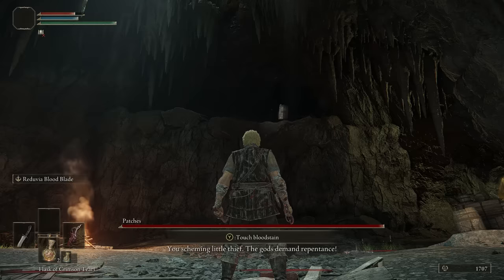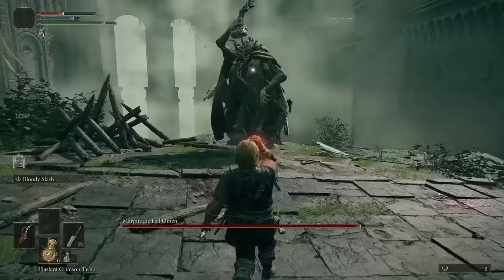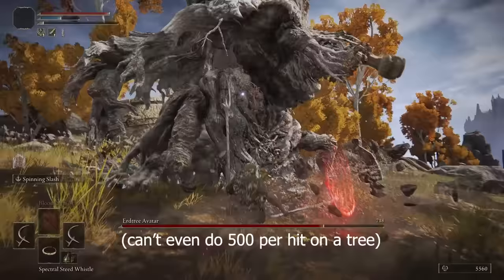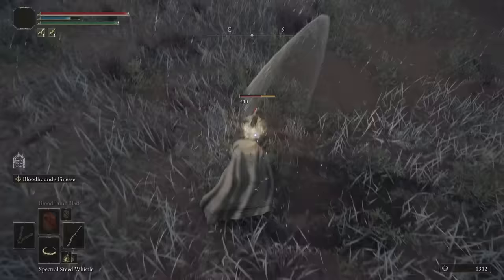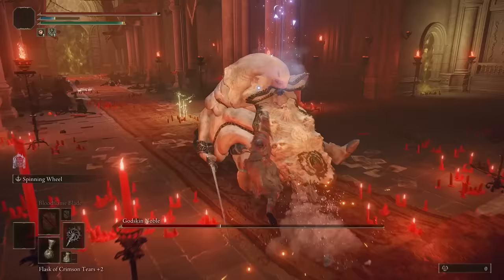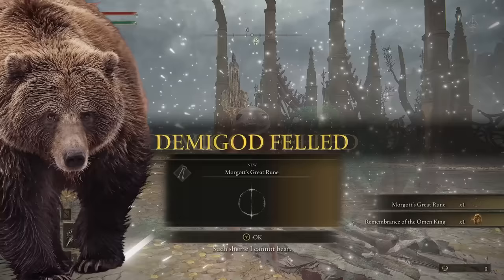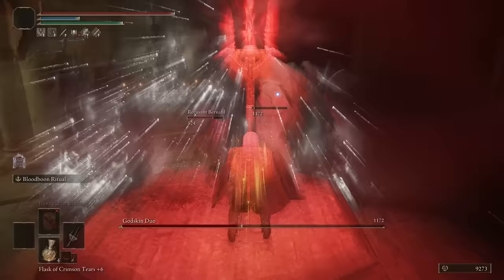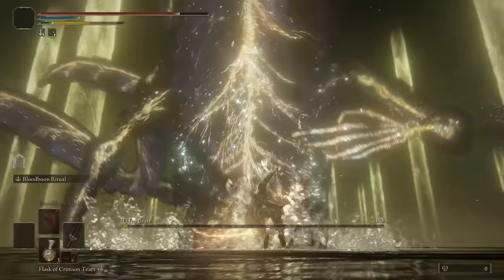Just How OP Can You Make ARCANE in ELDEN RING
Some Notes:
Idea was inspired by @HappyDays - #1 Terraria Creator.
Some music was taken DMDOKURO - The greatest game soundtrack maker of all time.

A Simple Explanation of what I'm doing:
I'm region locked for 5 areas in the game and for each area I have to find the most op weapons according to that class.

Some more in-depth notes:
-There are BARELY ANY arcane weapons in Liurnia o de Lakes
-Morgotts Cursed Sword is mid (needs buff desperately)
-thanos